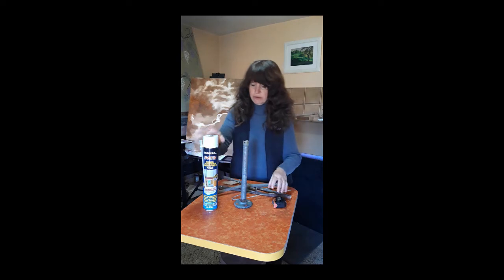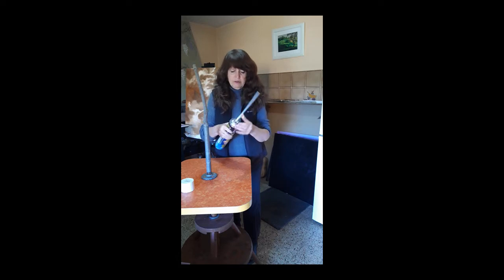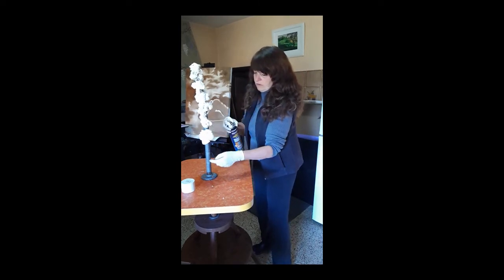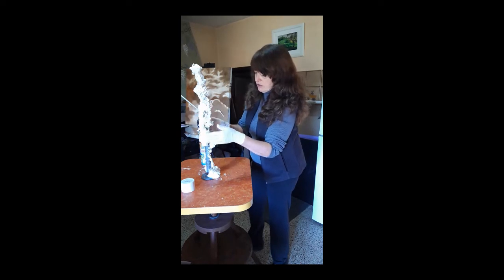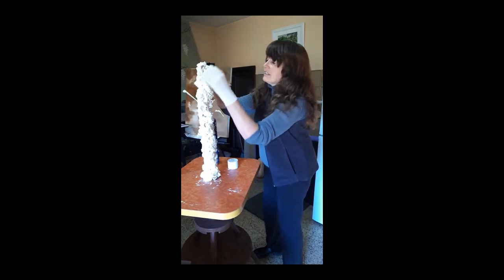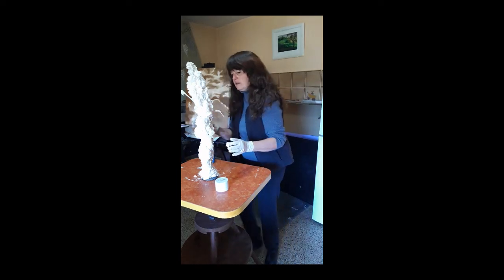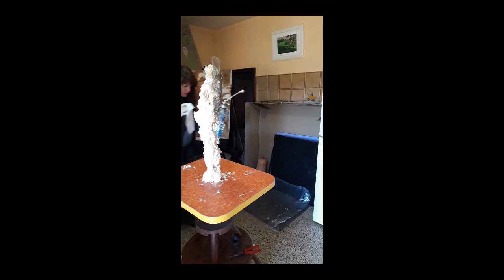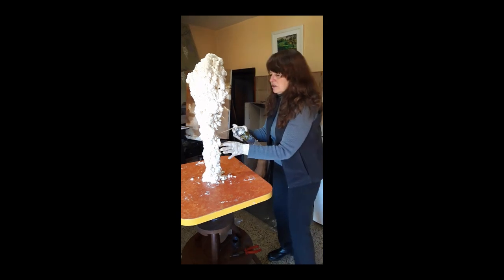Sculpture Bronze WIP: Armature - 1st Foam Layer, Stuart of Texas 2022-10-01 Kelly B of BorsheimArts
Hello and welcome!  Today, I am starting the portrait commission of a man.  Every structure needs a foundation and this is mine.  Here, I am using an expanding spray insulation foam, the very first layer, to build up an armature (support system) for a slightly larger-than-life bronze portrait sculpture.
Normally, starts are fun, but this was a bit of a challenge.

Hit the little bell if you would like to receive notifications of new postings.  Your interaction helps me to development content that you and hopefully others will find interesting and/or useful.

Happy creating or collecting!
Kelly Borsheim, artist

My other shops [affordable art options, especially for gift-giving]:

Art, plus digital papers, vintage Italian posters, and arty gift tag printables:

and
Fine Art America (great for ordering fine art papers and frames, shipped to you, ready to hang, plus household items and some clothing)